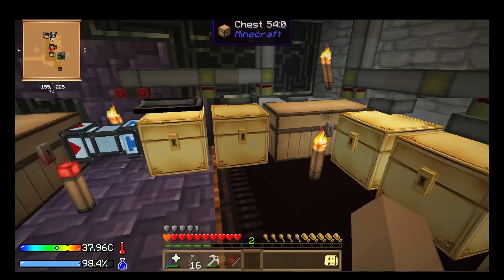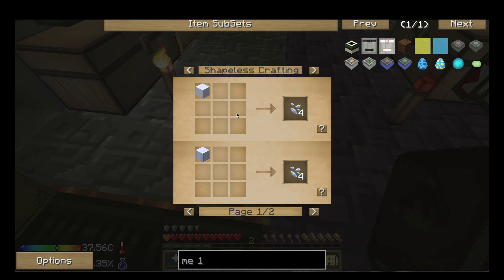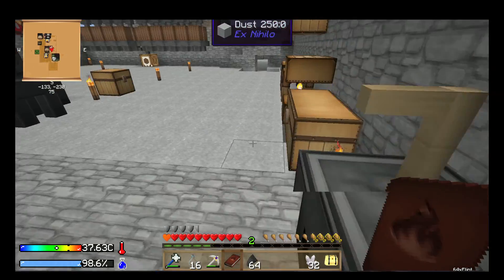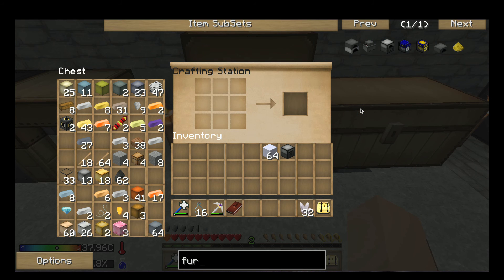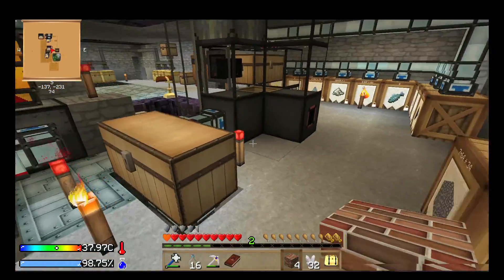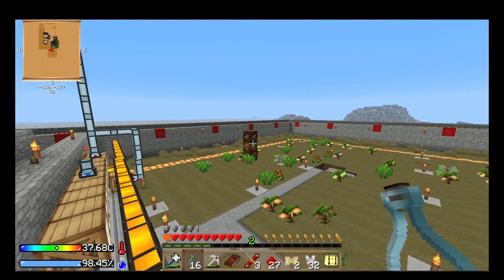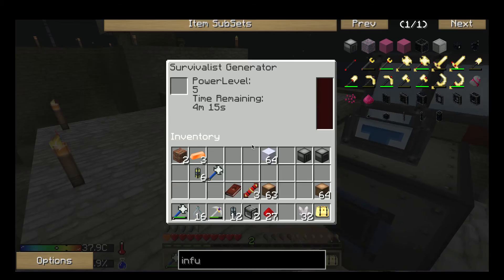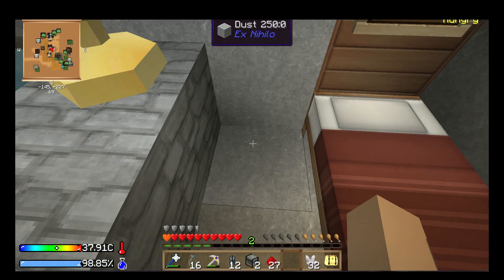Minecraft FTB Crash Landing part 50 Elvis and the orgy corner